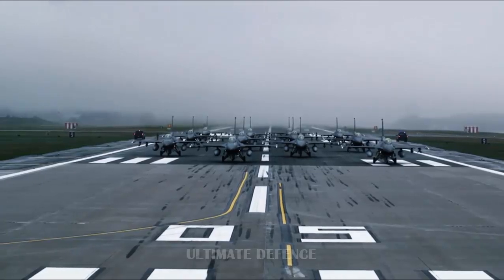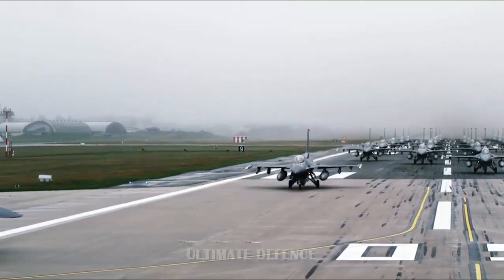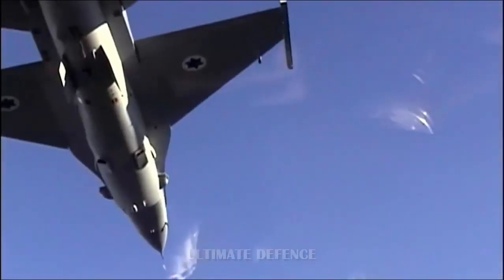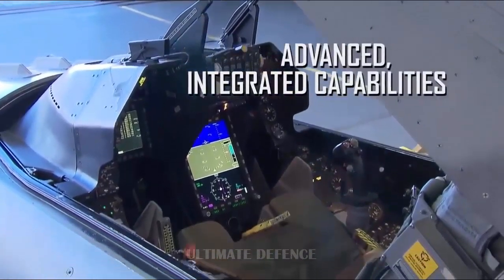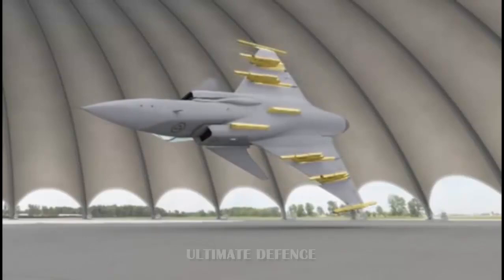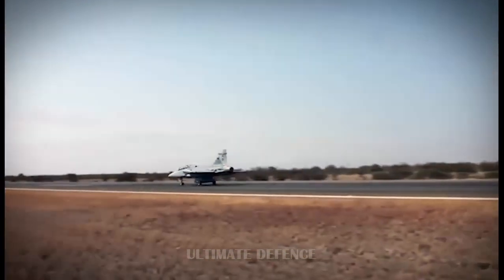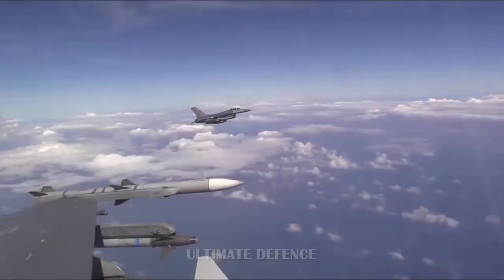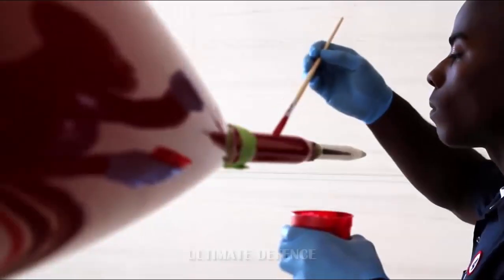MRF : JAS-39 Gripen & Lockheed Martin F-16 The Next Acquisition Project of The Philippine Air Force?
Saab offered 3 options: purchasing, rental, or leasing. Should Slovakia pick the JAS-39C/D Gripen, they prefer doing a purchase as they find it the most advantageous.

Lockheed Martin only offered purchasing since leasing and rental is not allowed by the US legislation. Payment for aircraft and training can be spread over 5 to 7 years, while the AIM-9X Sidewinders payment can be spread over 12 years. Flight simulator is also included. Delivery may go around 4 to 5 years after contract signing.